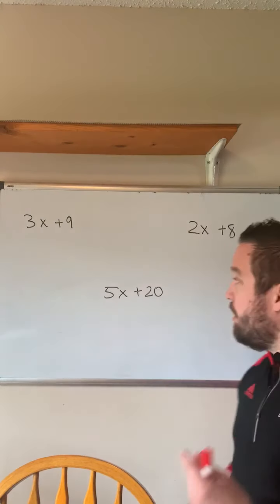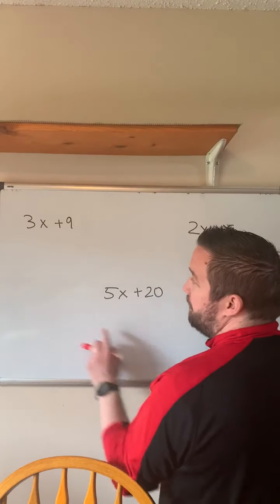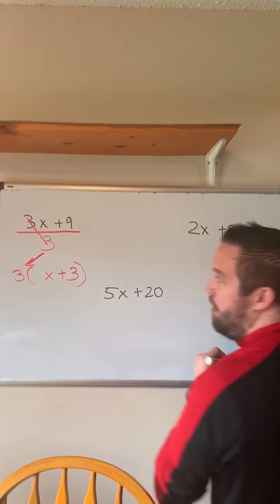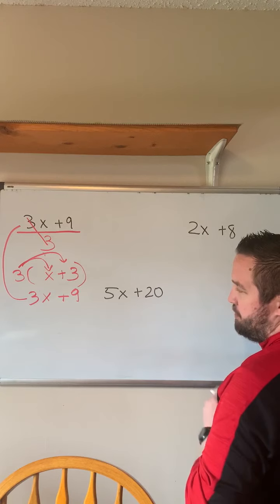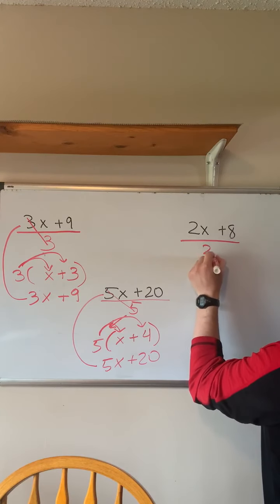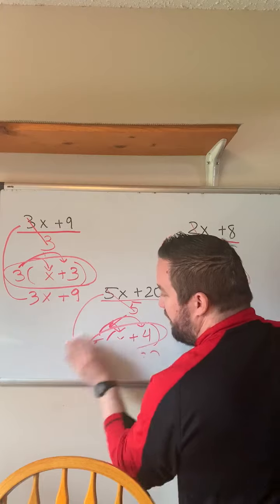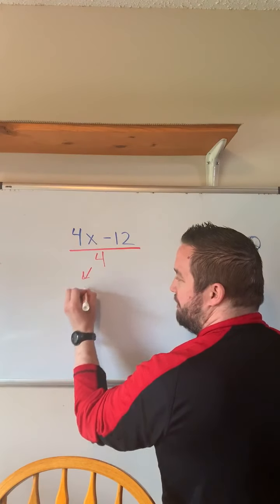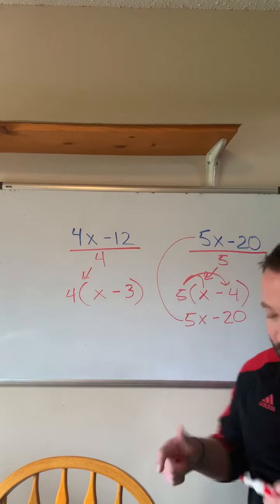7.5 Factoring Binomials using GCF